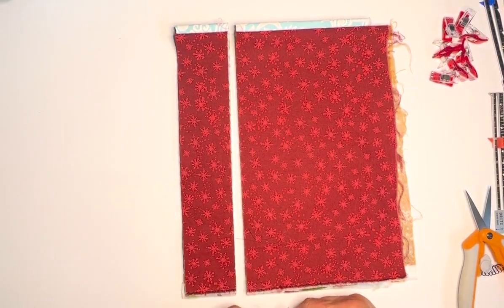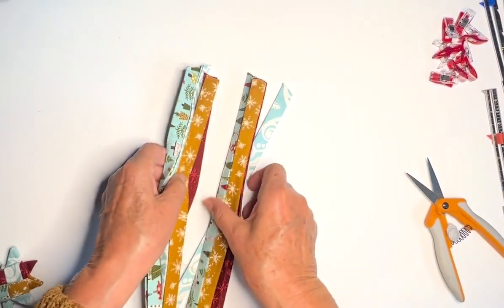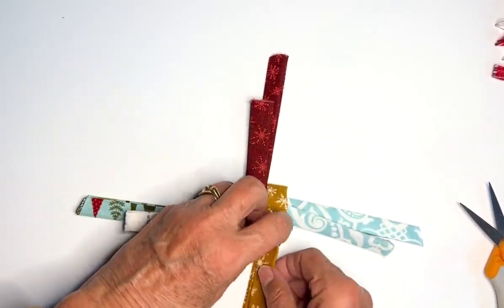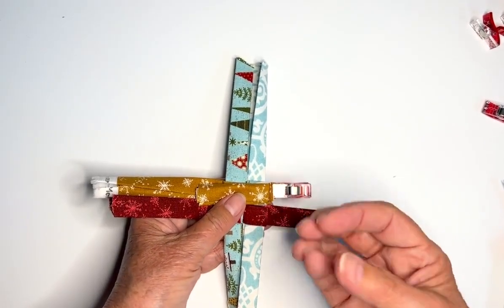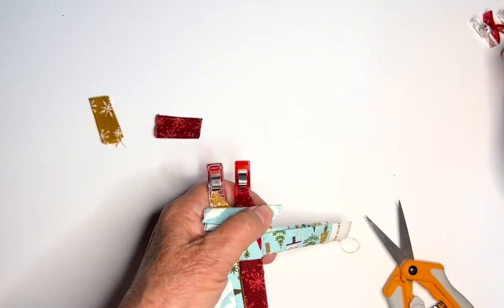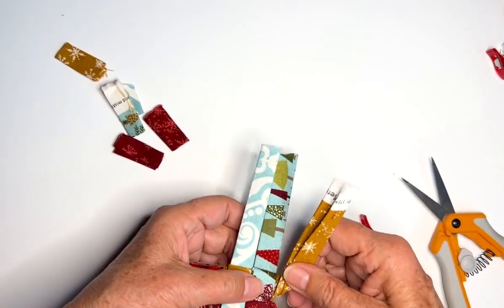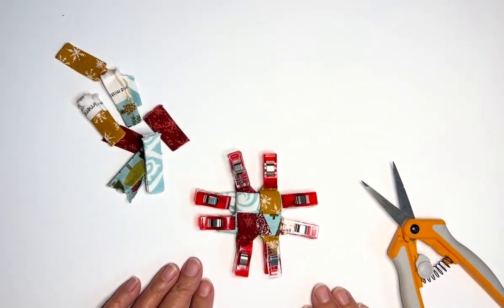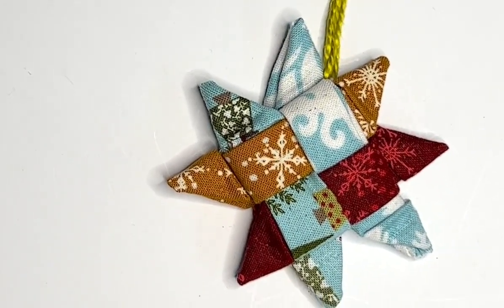Scandinavian Fabric Star Ornament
Learn how to make a Scandinavian Fabric Star ornament with this step-by-step tutorial video, or check out our post